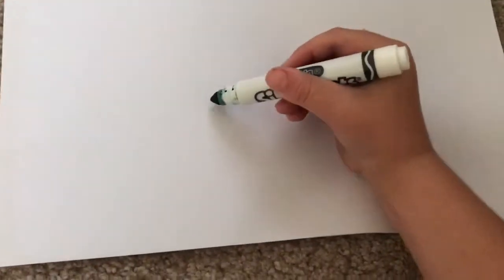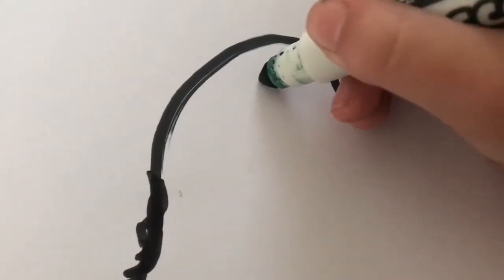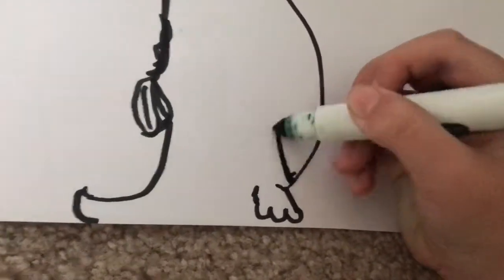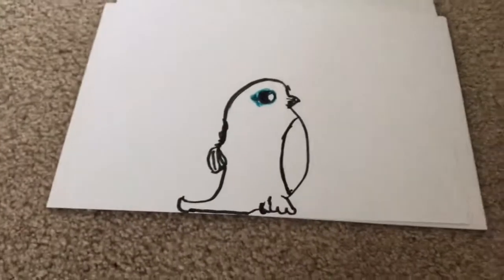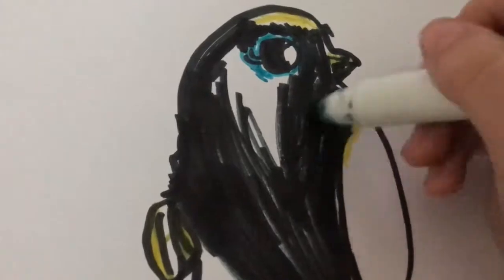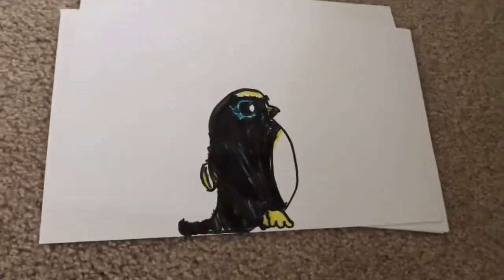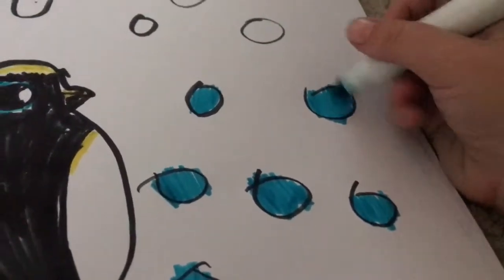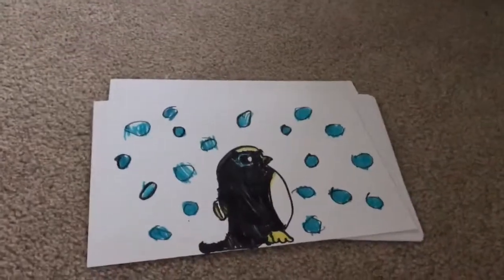How to draw a penguin!!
I’m going to teach you how to draw a penguin!